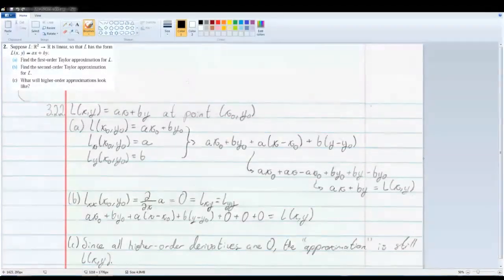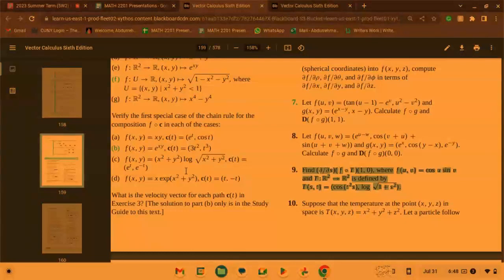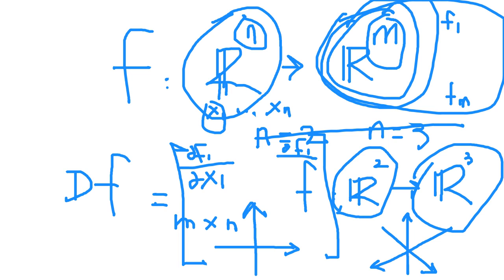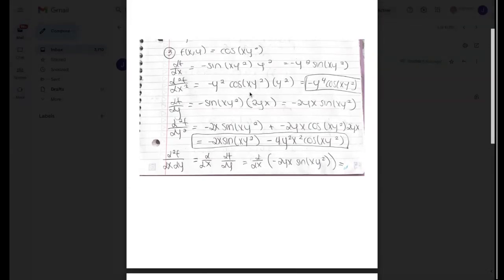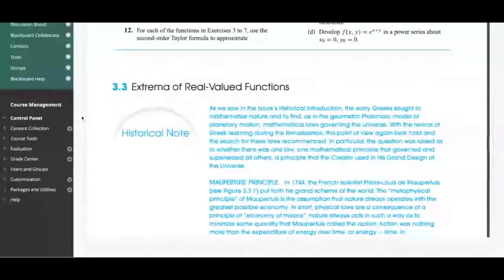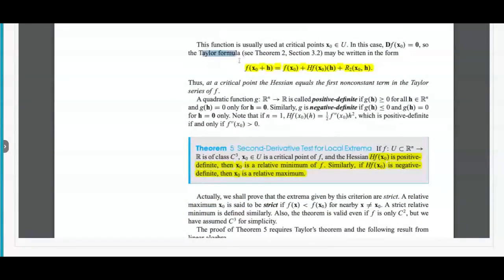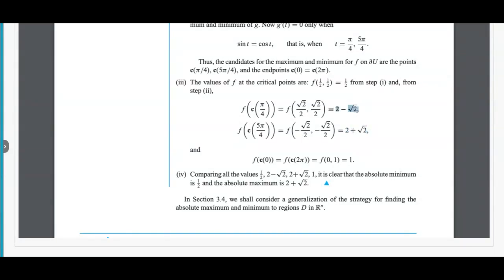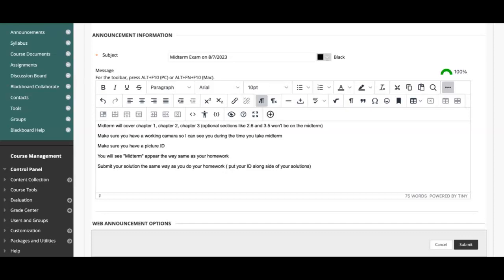Vector Calculus - 10